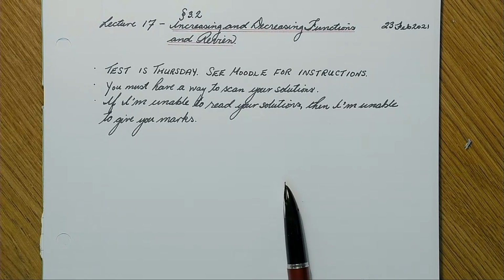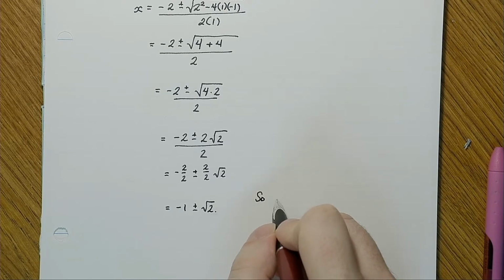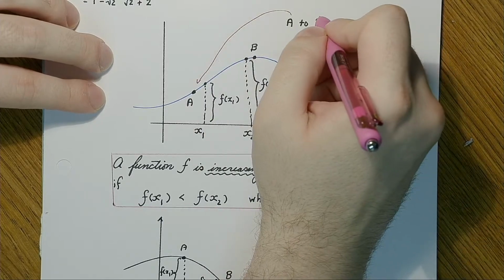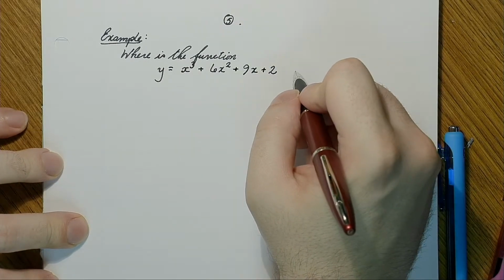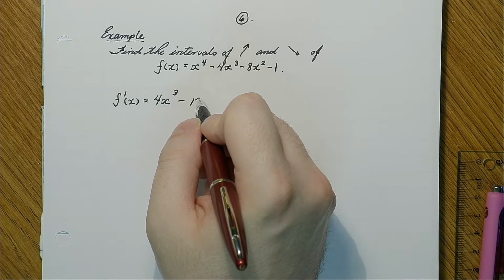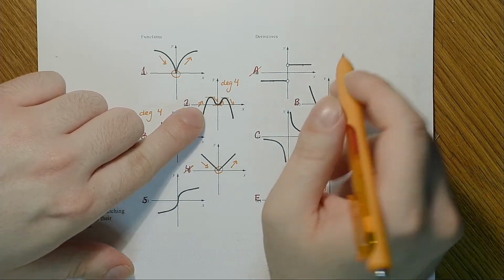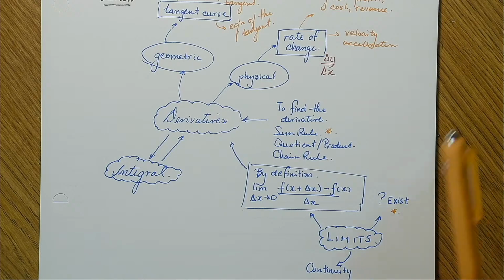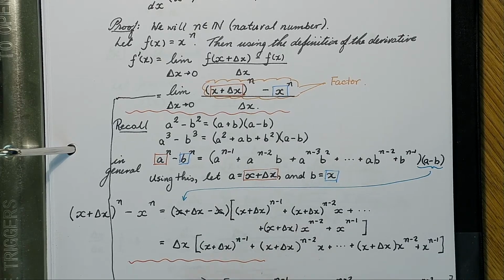MAE 113 - Lecture 17 - Increasing and Decreasing Functions and Review - Winter 2021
In this lecture, we look at increasing and decreasing functions: the sign of the derivative indicates whether a function is increasing or decreasing. We cover Section 3.2 in Marsden and Weinstein's Calculus I (1985), available

0:00 Start of Class
4:15 Intermediate Value Theorem Example: Given f(x) = x² + 2x + 1, show that there exists x₀ such that f(x₀) = 2.
22:53 What is an increasing and decreasing function?
25:10 Definition: Increasing function
27:00 Definition: Decreasing function
33:50 Example: What intervals of y=x² increasing? What intervals of y=x² decreasing?
38:25 Definition: Critical values of f.
41:22 The First Derivative Test (Four cases that can occur around the critical value.)
43:58 Local minimum
44:30 Local maximum
45:35 Example: Where is the function y = x³ + 6x² + 9x + 2 increasing?
1:00:04 Example: Find the intervals of increasing and decreasing of f(x) = x⁴ - 4x³ - 8x² - 1.
1:14:30 Exercise: Match functions with their corresponding derivatives (Figure 3.2.12 in the textbook)
1:25:50 Review